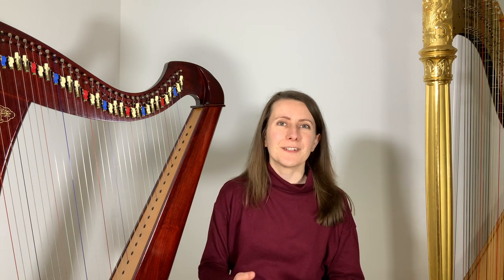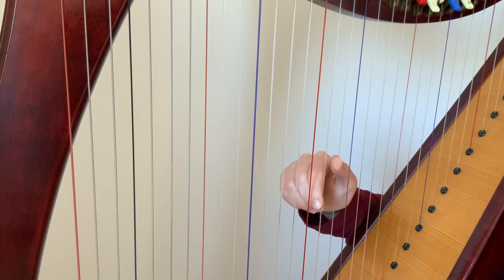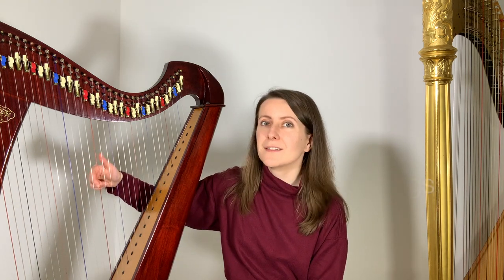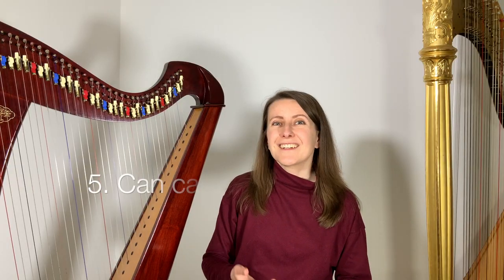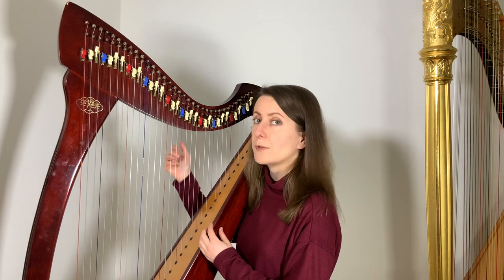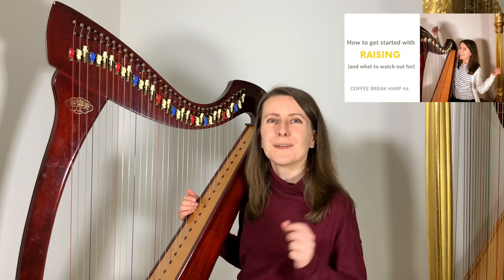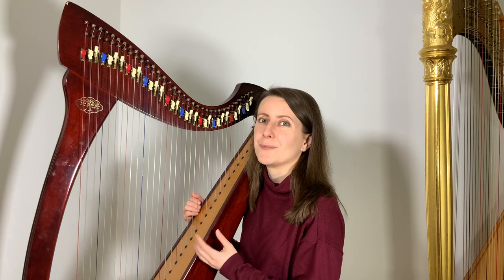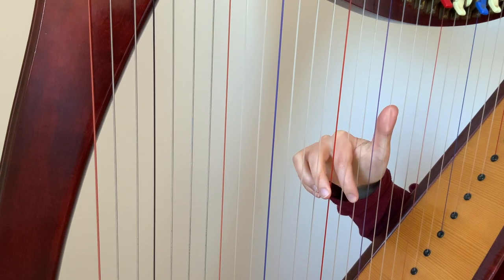Are you guilty of this bad habit on the harp? - Coffee Break Harp 47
Make sure to watch until the end so you see the trick that will help you unlearn this habit!

By the way... Have you seen my FREE video-training for harpists who want to read music with freedom and confidence?

⭐️  Free resources
✦  3-part video training for harpists who want to get better at READING MUSIC:

👩🏻‍💻 Work with Zuzanna!
✦ Be the first to hear when a space becomes available for 1:1 lessons

🕒  Timestamps
0:29 What is it?
1:01 Why is it bad?
2:18 Why it's hard to unlearn?
3:19 Caution: raising
4:10 How to tell?
4:58 Ways to prevent
6:08 The airplane trick